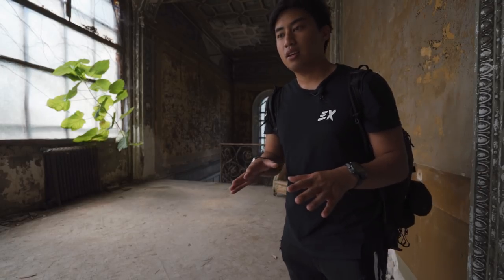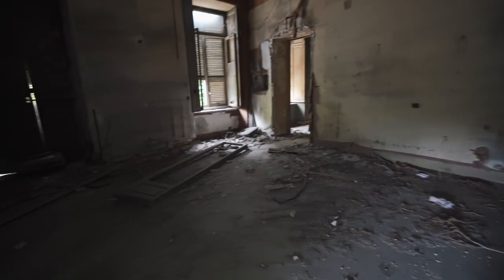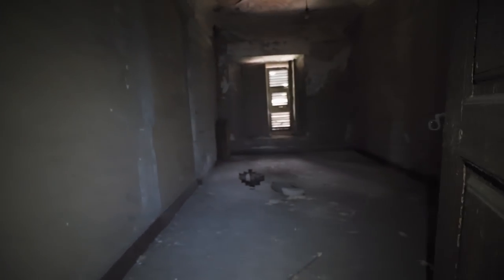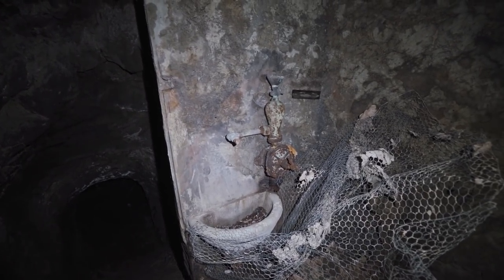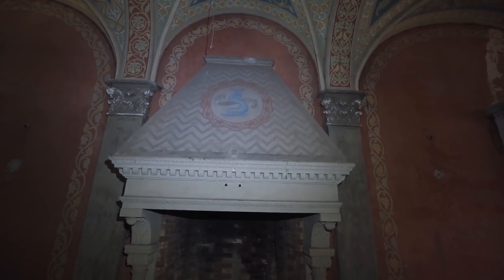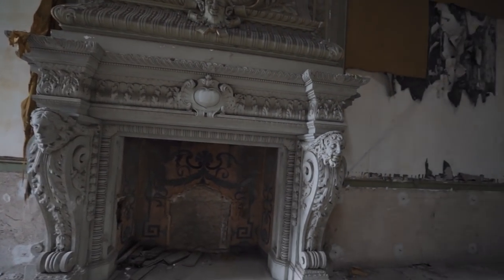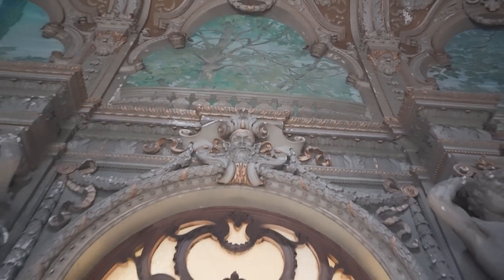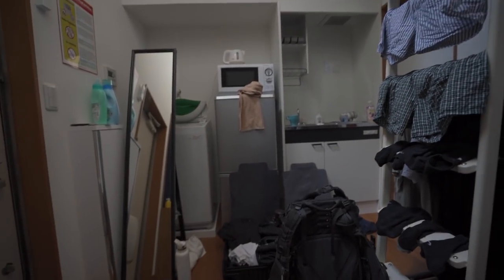Abandoned Millionaires Family Mansion With Grand Ball Room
Support is much appreciated and goes towards making more + better content! :)
YouTube MEMBER (LiveStream Perks)

MY MAIN CAMERA
MY SECONDARY CAMERA
MY MINI SECONDARY CAMERA
THE BEST LAPTOP
MY GOPRO
MY DRONE
MY TRIPOD
MY GORILLA TRIPOD
THE ULTIMATE VLOG LIGHT